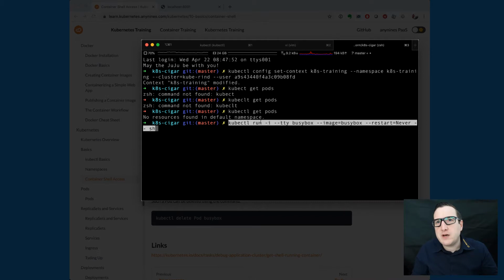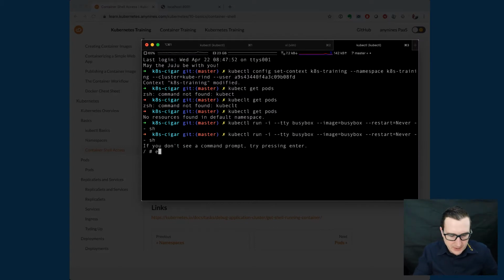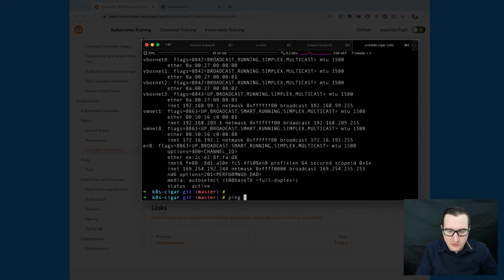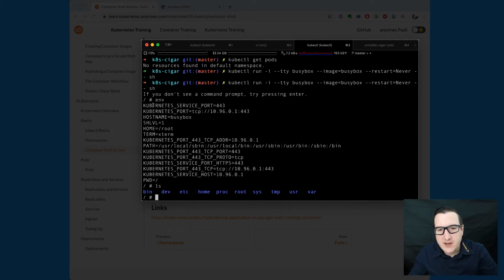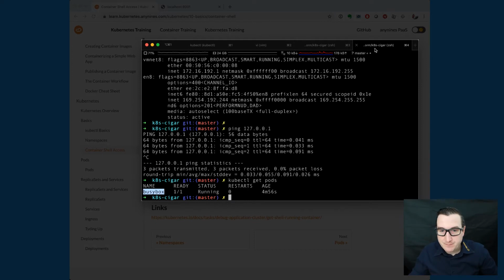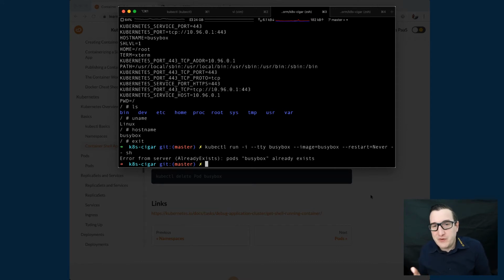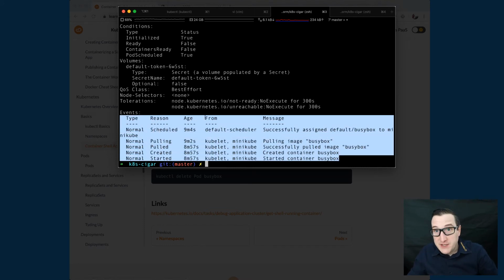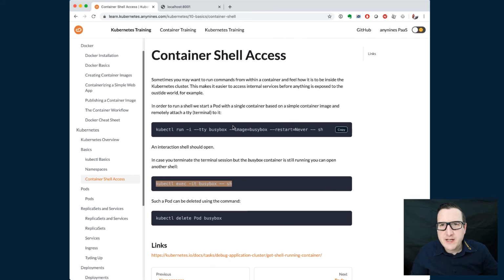Kubernetes Training #16 | Kubernetes · Basics – Container Shell Access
Sometimes you may want to run commands from within a container and feel how it is to be inside the Kubernetes cluster. This makes it easier to access internal services before anything is exposed to the outside world, for example.